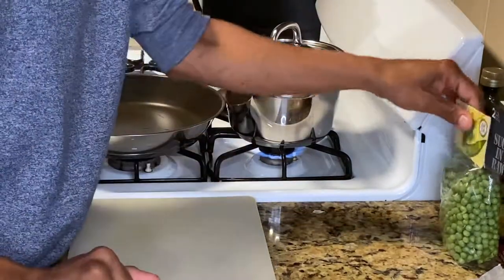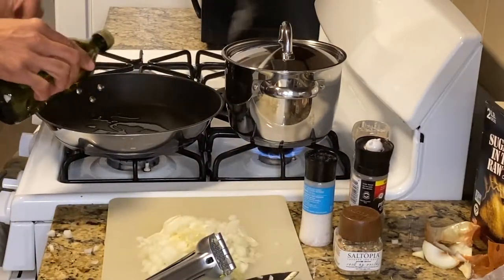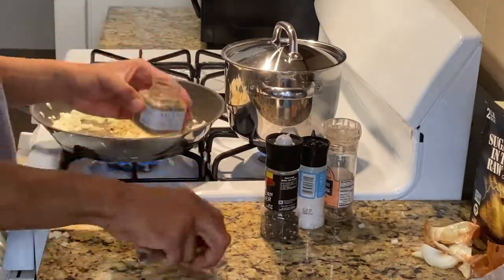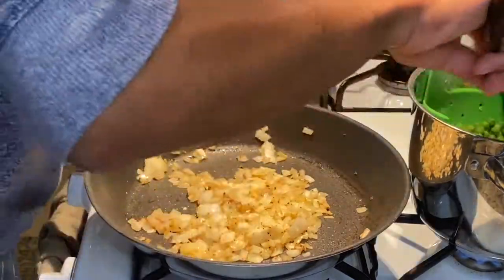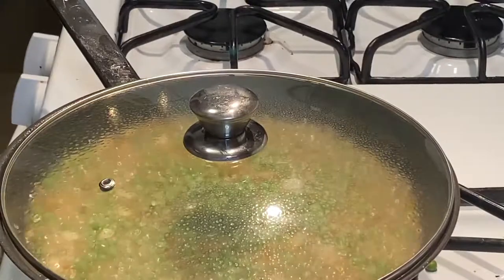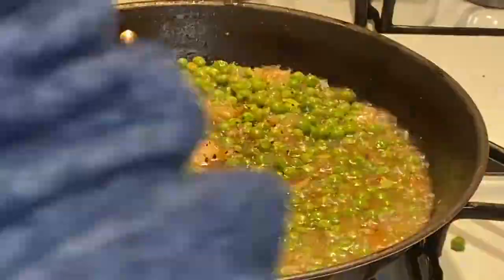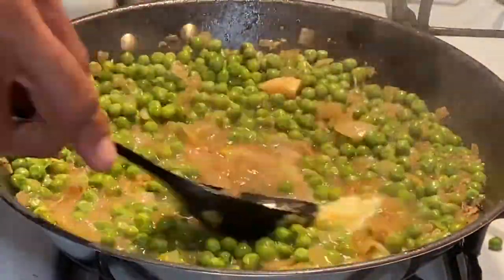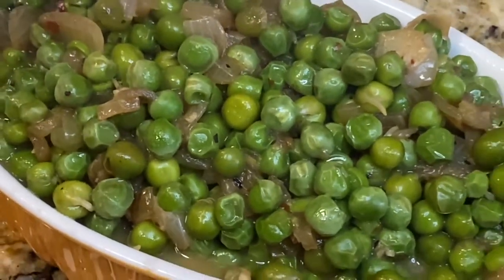English Sweet Peas from Trader Joe's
I'm making Sweet Peas from the English Sweet Peas at  Trader Joe's